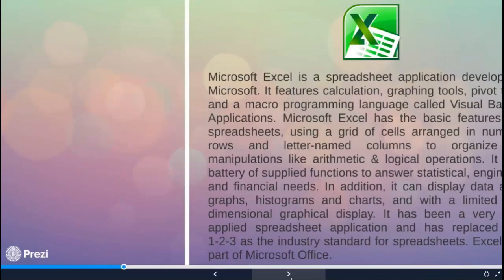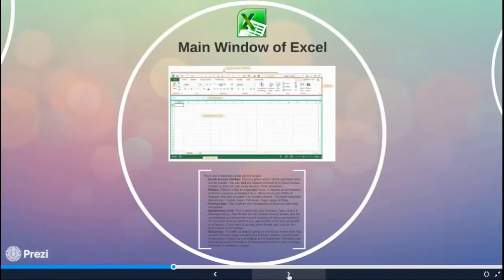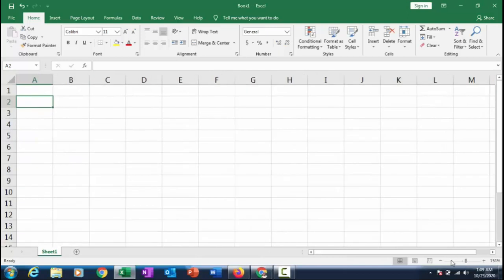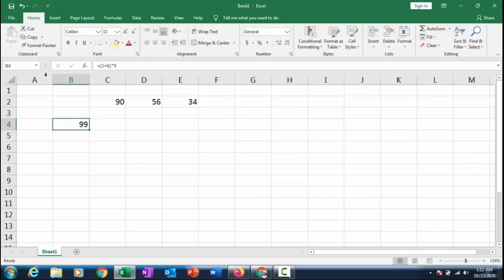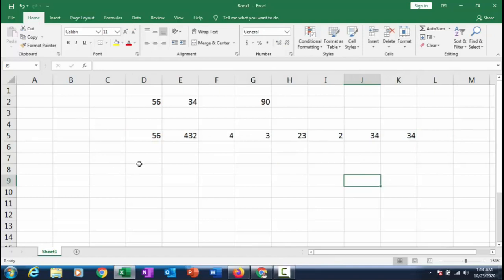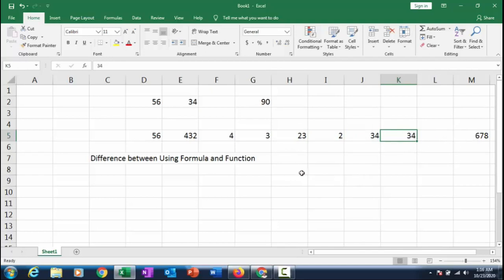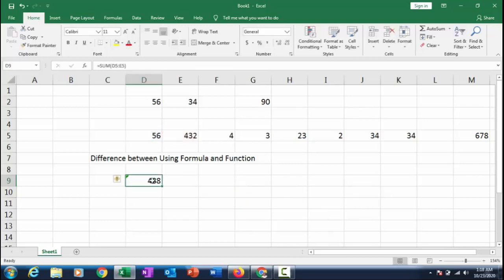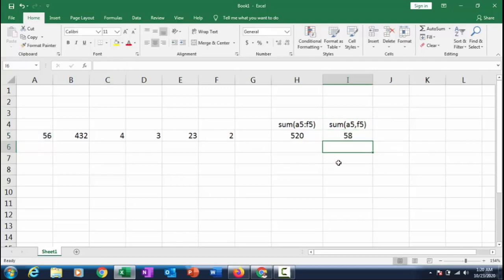Introduction to Microsoft Excel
This short video will introduce you to the key functionalities of MS Excel in making powerful spreadsheets

Credits:
Slides

Music